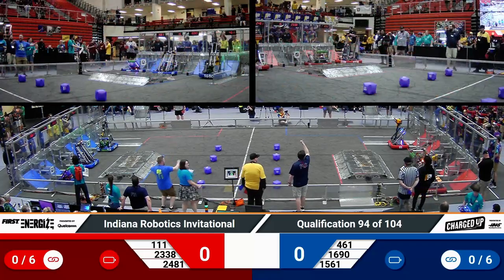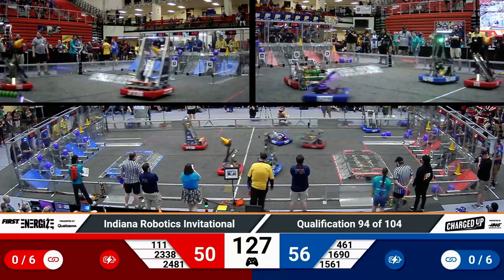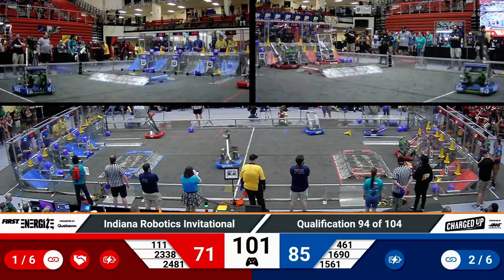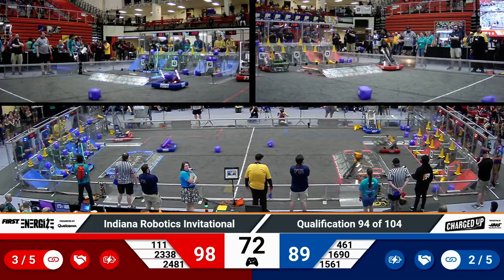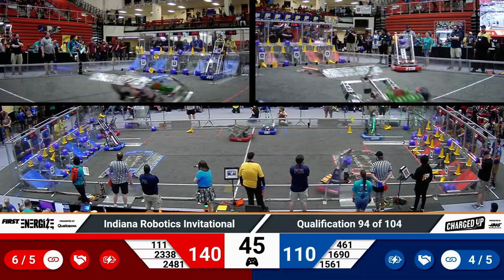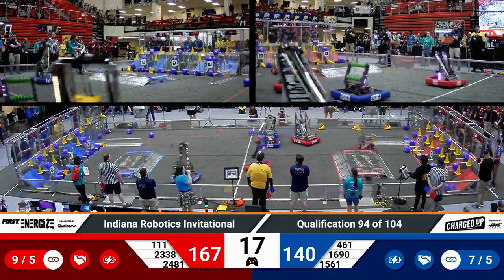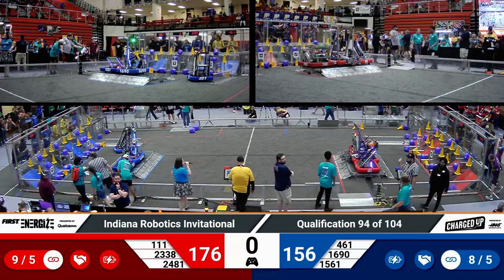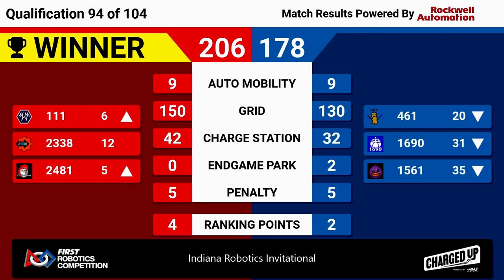2023 IRI Quals 94